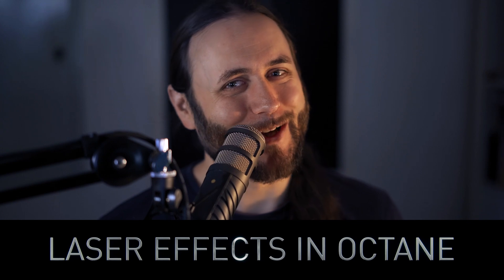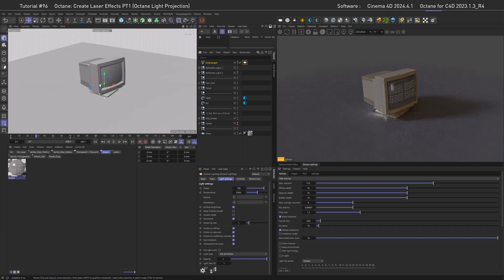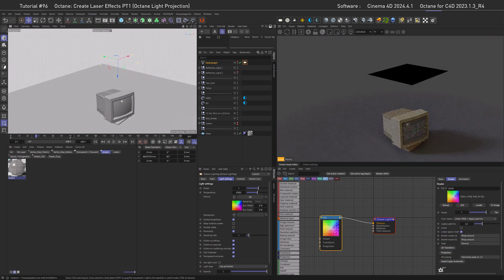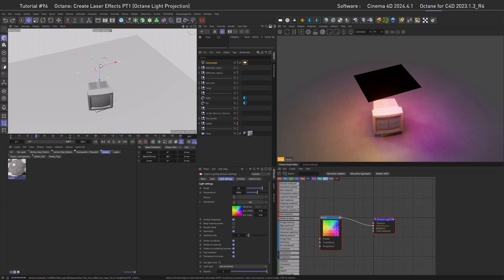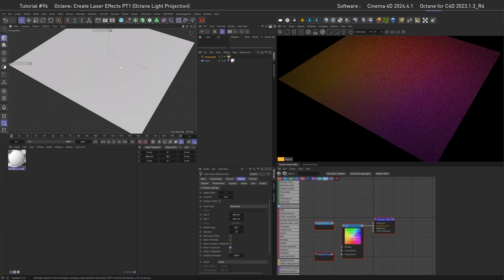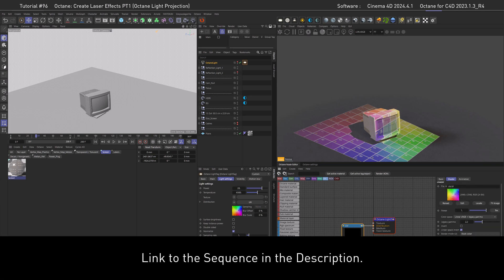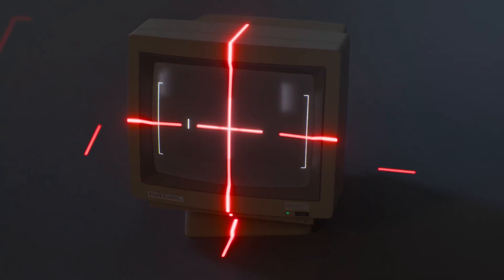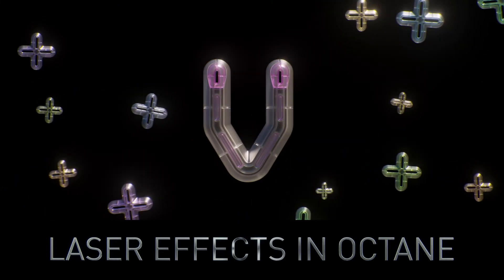Silverwing Quick-Tip: Octane Laser Effects PT1 Light Projection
MESSAGE:
Due to multiple requests over the last weeks in this weeks video we are going to look at part 1 of recreating "lasers" in Octane.
We will be exploring how to generate cool laser effects in octane using light projections. As always the premise is very easy and done in a couple of minutes. But this channel would not be this channel if I would not dig a bit deeper what is going on behind the scenes!
So I hope you enjoy and learn the one or other thing 🙌

CHAPTERS:
00:00 Intro
00:35 Announcement
00:51 Preview: What we are going to do today
01:31 3D: Setting up the Light
02:39 Light Settings (Surface Brightness)
03:41 Shading: Texturing the Light
04:29 Shading: Explaining Area Light Textures
05:51 Shading: Light Distribution
05:33 Wiki-Time: Pinhole Camera Analogy
06:03 3D: Setting up the Light Projection
07:13 Shading: Dealing with Projections
07:46 Explainer: Pinhole Lights Projections and Sharpness
09:07 Shading: Perspective Projection
09:20 Shading: Setting Border Modes
09:36 3D: Moving the Light (It's working)
09:49 Shading: Changing the "Focal Length " of the Projection
10:39 Shading: Bring in the Texture Animation
11:03 Shading: Making the Laser Red
11:32 Final Touches: Aspect Ratio
11:47 Final Touches: Light Brightness
12:19 Conclusion
13:00 Patreon Thanks
14:15 Famous Last Words